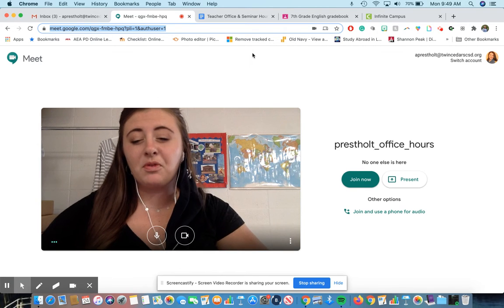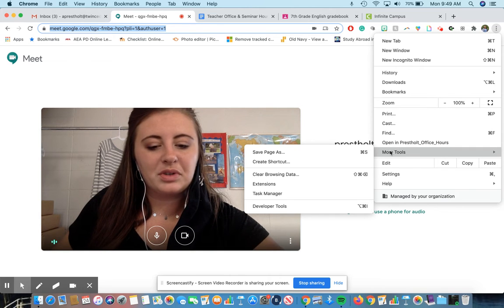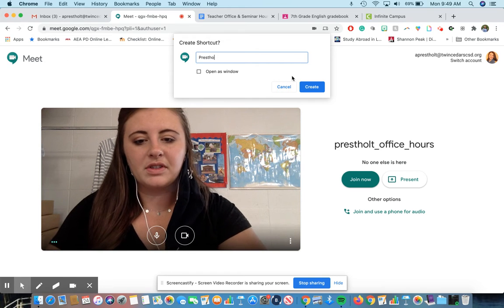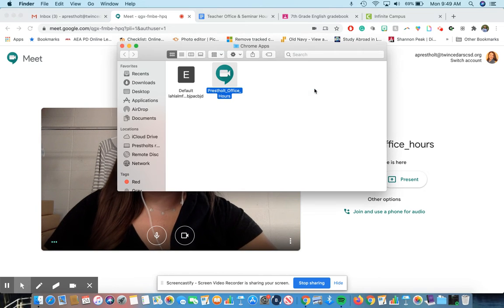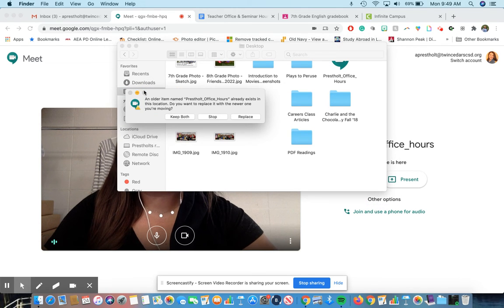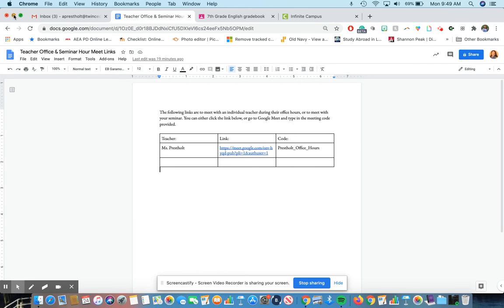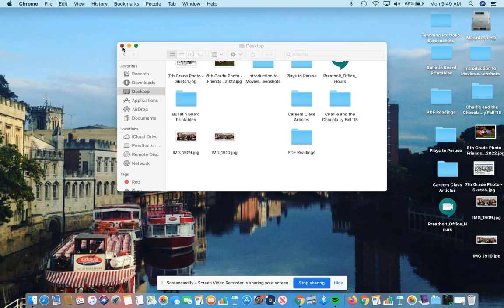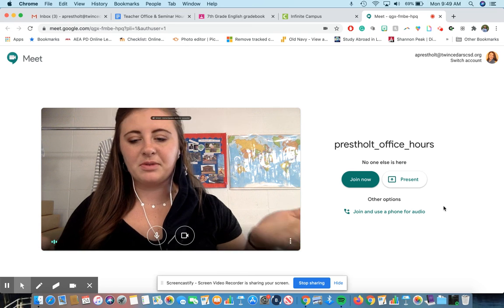Creating Google Meet Office Hours (Teachers)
This is a quick tutorial on how to create Google Meet Office Hours for teachers. Let me know if you have any questions!